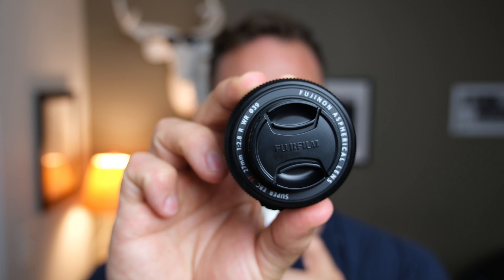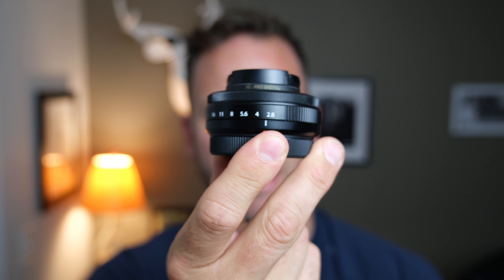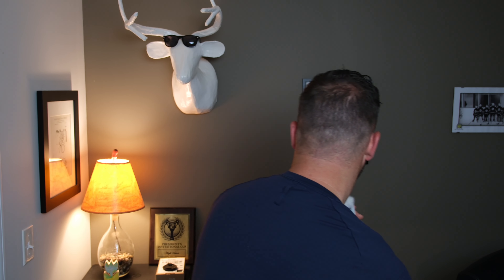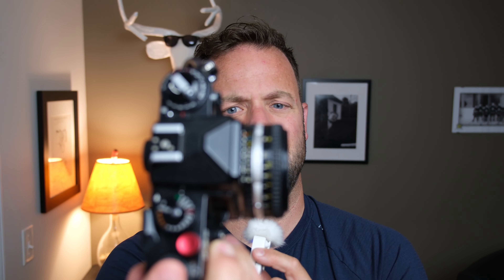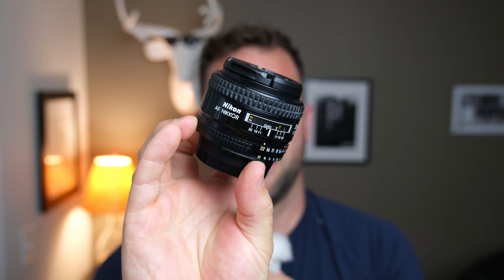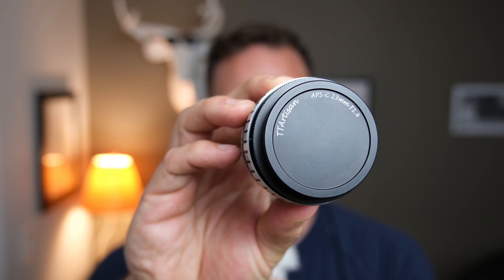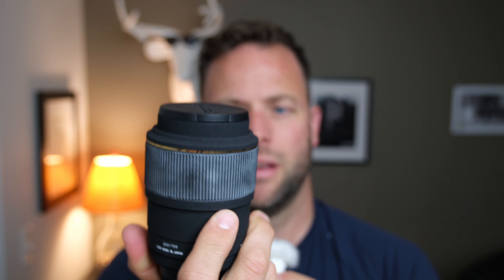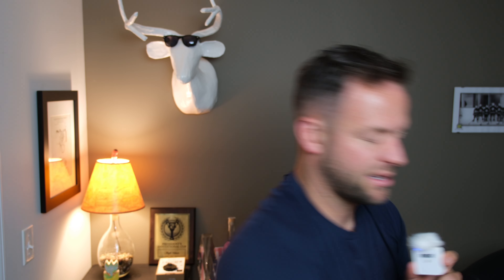Embracing Stubby Life